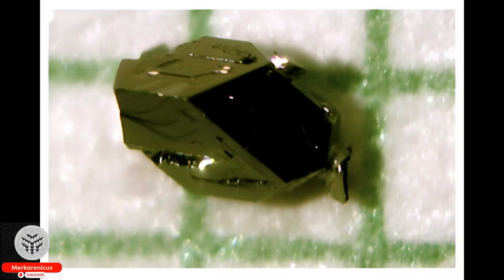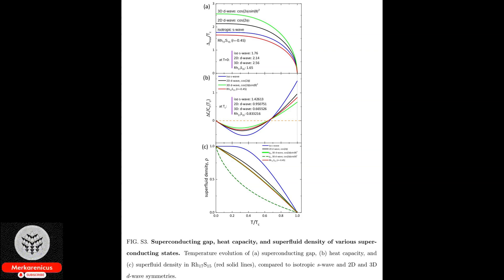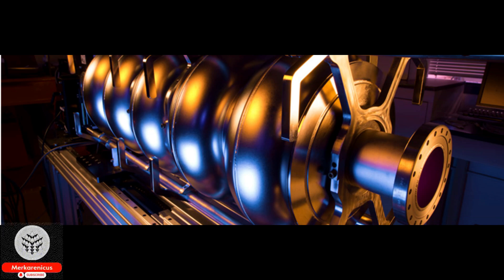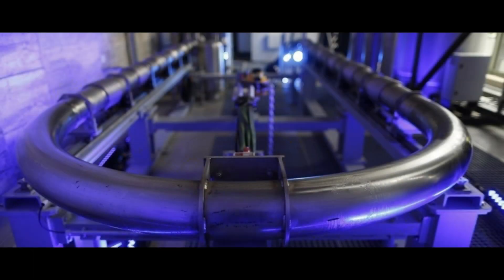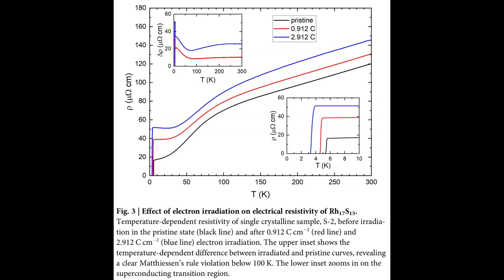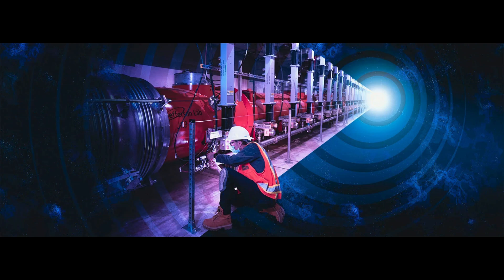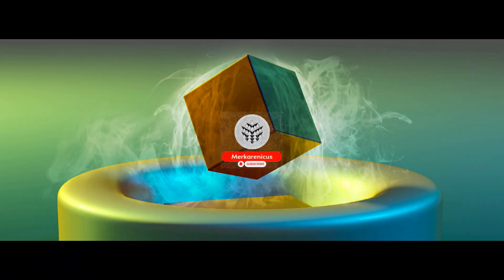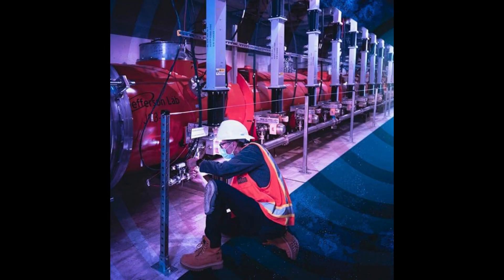Researchers unveil 1st natural occurring unconventional mineral form superconductor found in Nature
Source Hyunsoo Kim, Makariy A. Tanatar, Marcin Kończykowski, Romain Grasset, Udhara S. Kaluarachchi, Serafim Teknowijoyo, Kyuil Cho, Aashish Sapkota, John M. Wilde, Matthew J. Krogstad, Sergey L. Bud’ko, Philip M. R. Brydon, Paul C. Canfield, Ruslan Prozorov. Nodal superconductivity in miassite Rh17S15. Communications Materials, 2024; 5 (1)